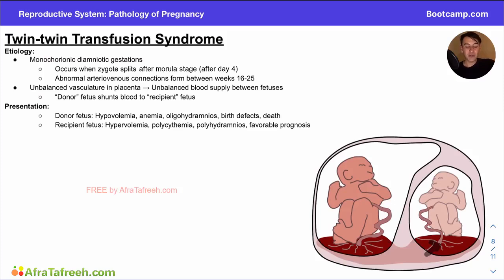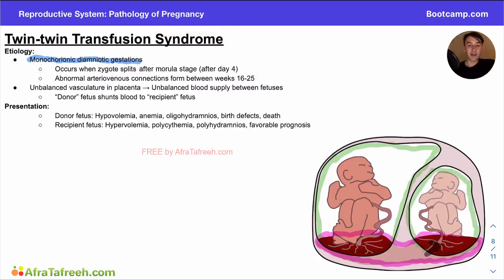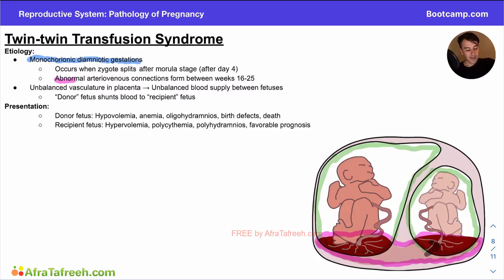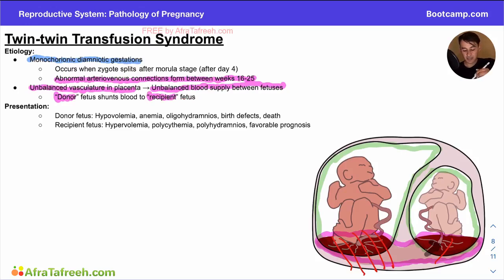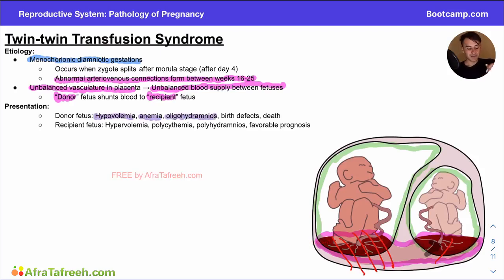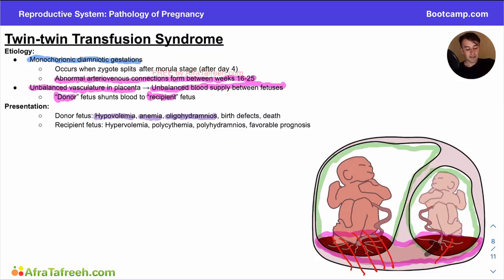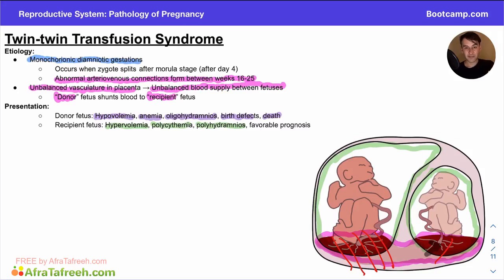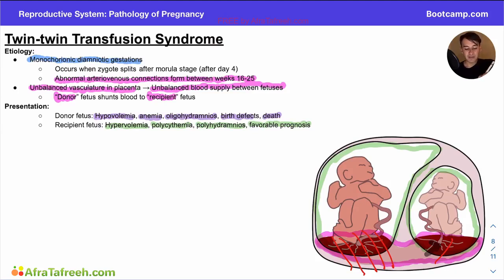Twin twin Transfusion Syndrome atf